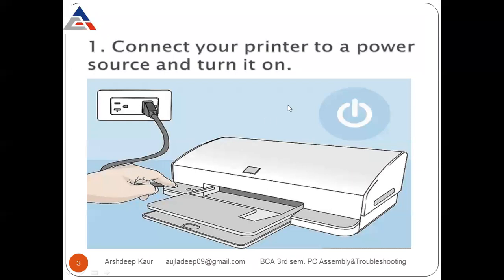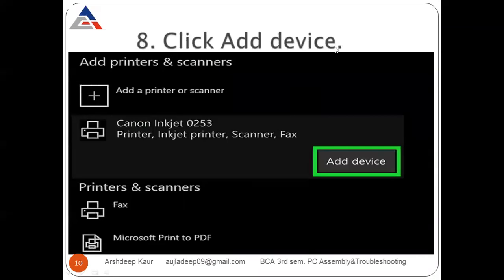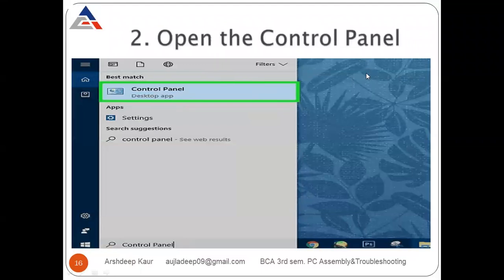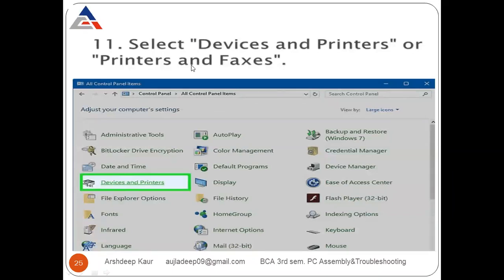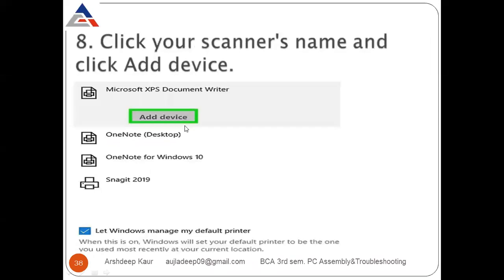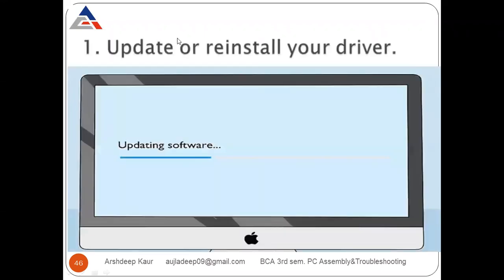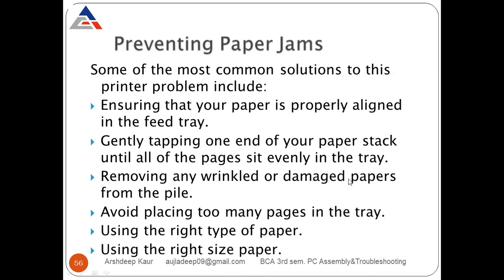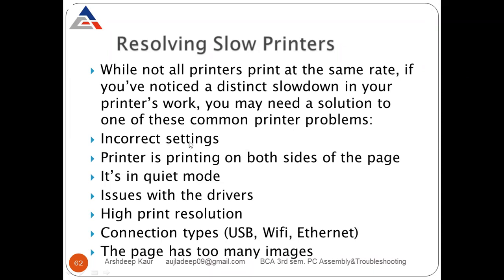Lecture 8 | Sharing Printer over local area network and troubleshooting printer and scanner problems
Learn about how to Share Printer over local area network and troubleshooting printer and scanner problems